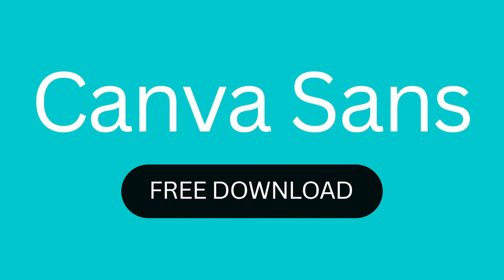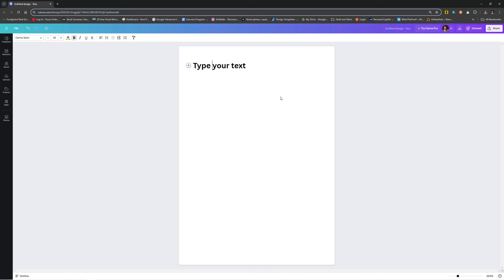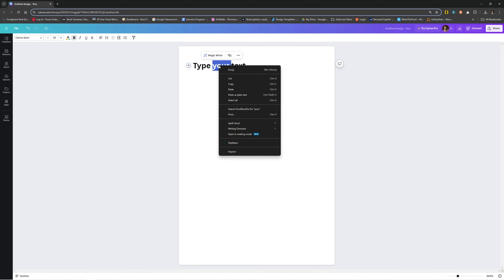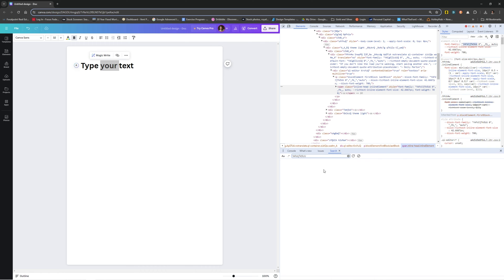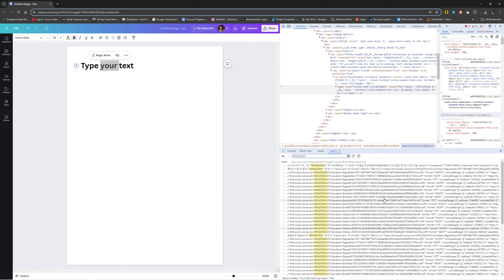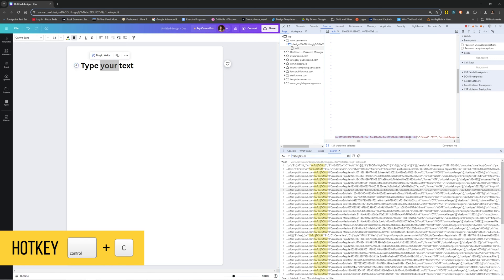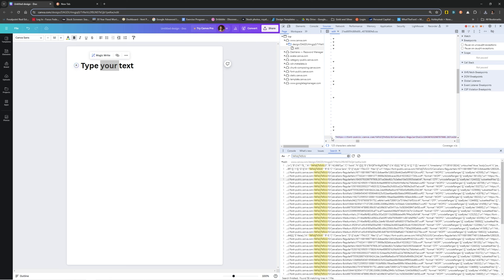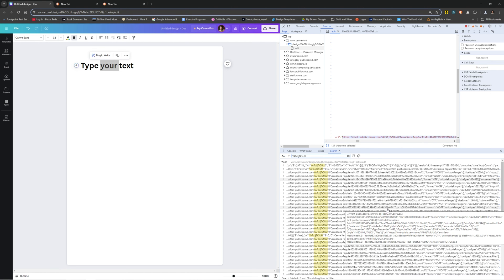Canva Sans Font Free Download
Looking to download Canva Sans for free? The only place I've been able to find it is embedded in their website source code.  I'll show you were I found it and how to download it directly from Canva's website.